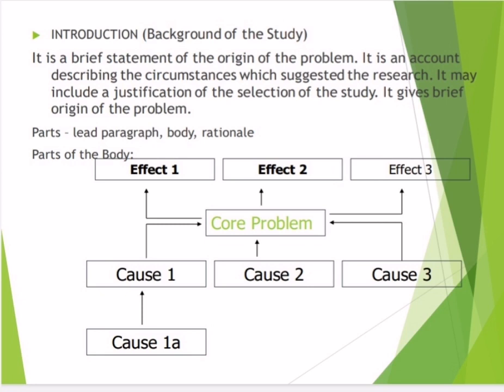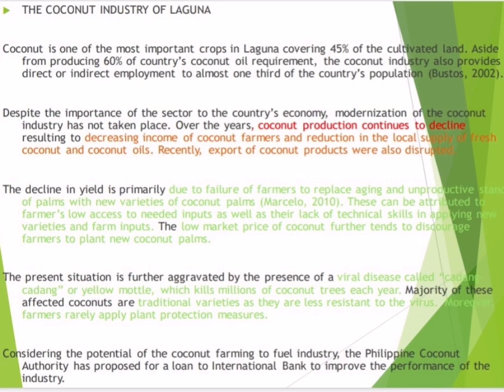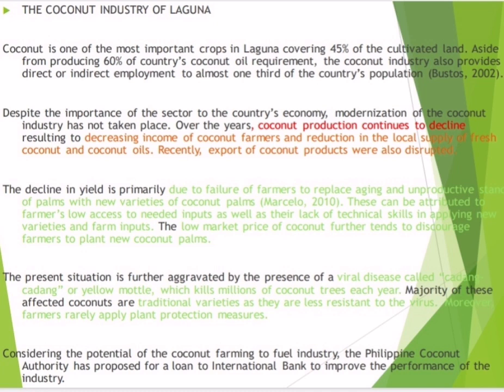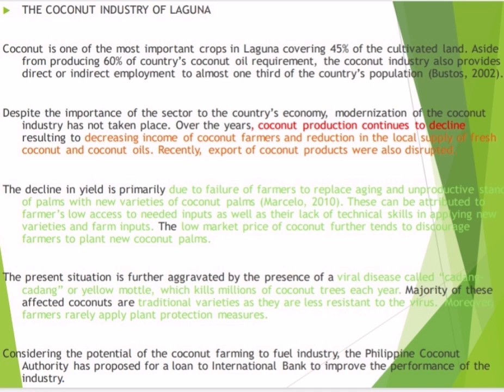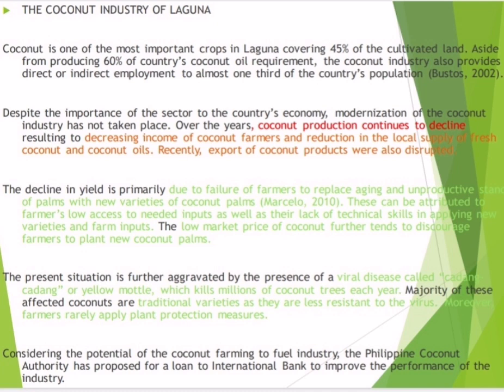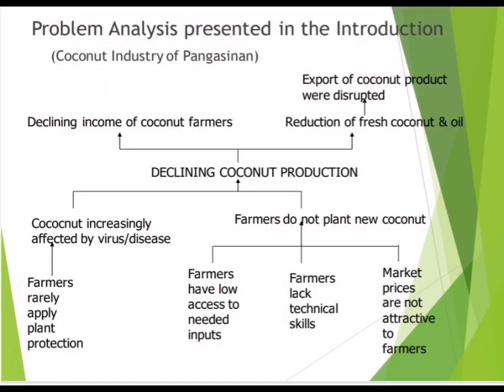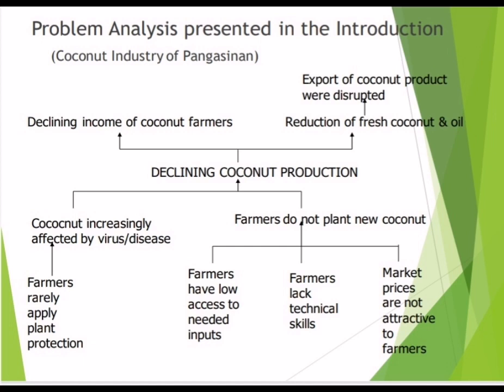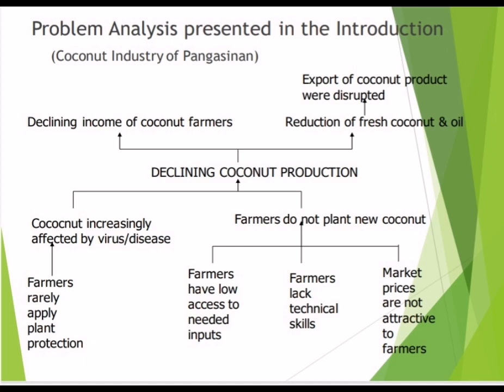Research Proposal Chapter 1 Background of the study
This supplemental video discuss about overview of background of the study in the chapter 1 of Research Proposal for practical research 1. Activities and explanations is provided for students to come up into their own background of the study.